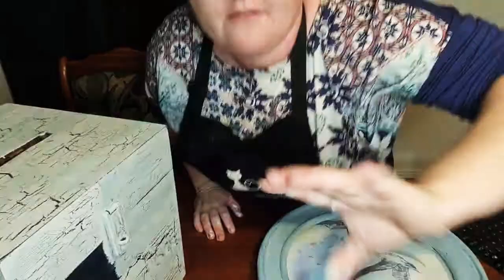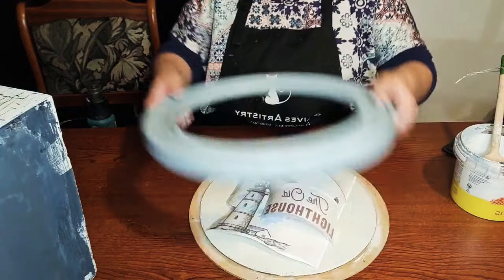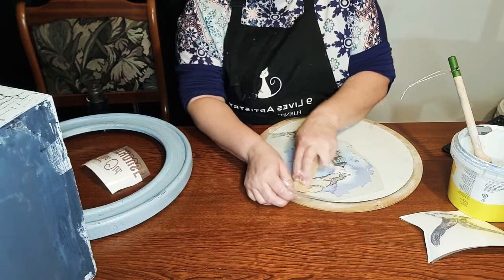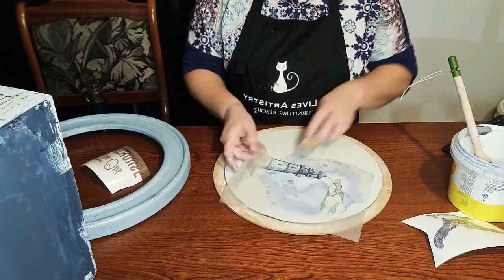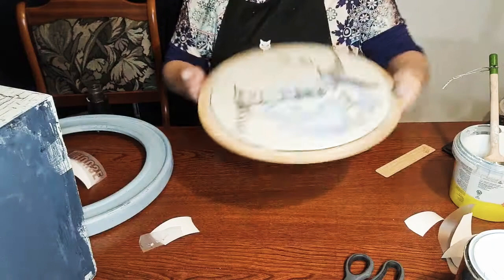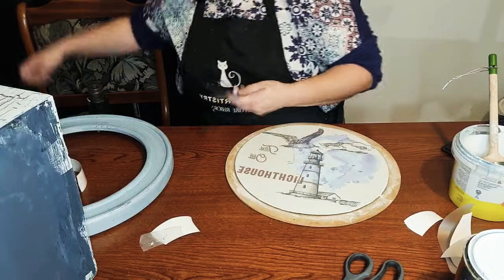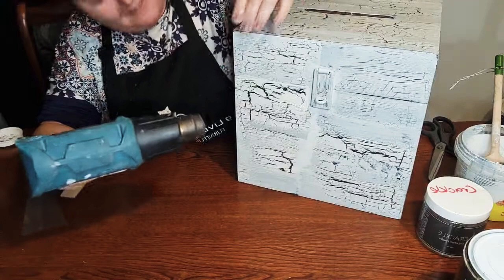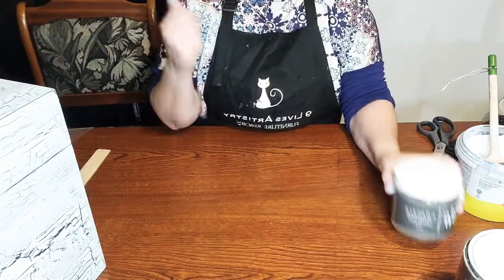How to use crackle medium and transfers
Here I take a few different pieces of decor and transform them by using a crackle medium, some chalk paint and some transfers.